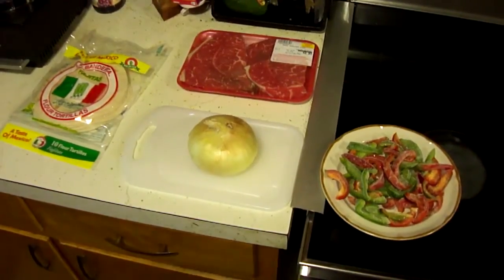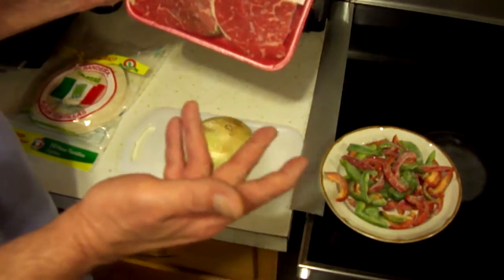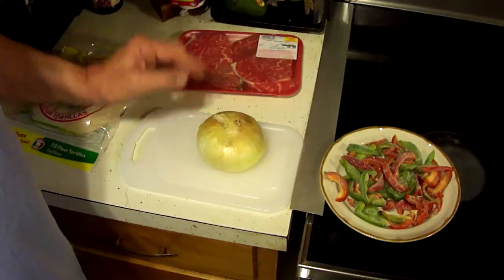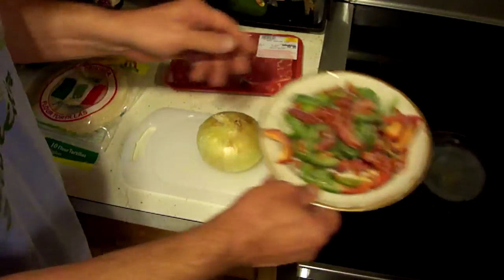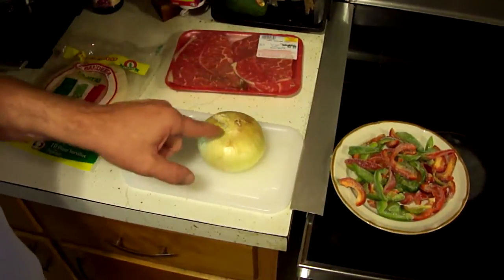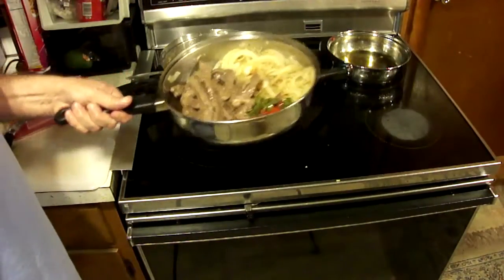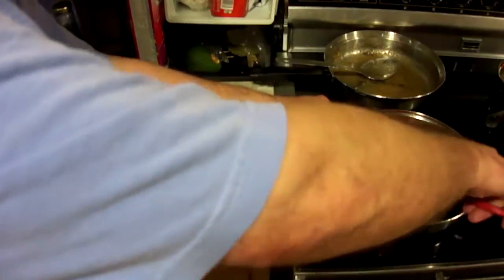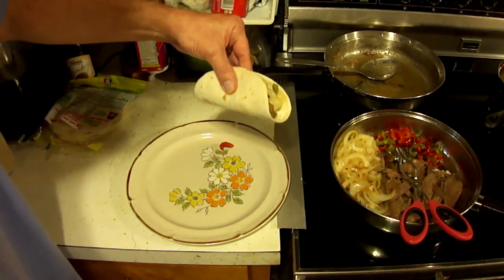Len's Easy Steak Fajitas Recipe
Remember the first time you heard a skillet of sizzling steak fajitas being carried past you at your favorite Tex Mex restaurant?  Well they are really easy to make and you can enjoy them at home or impress your guests with this really simple easy to make steak fajita recipe.

steak
tube steak
gordon ramsay steak
steak recipe
philly cheese steak
grilling steak
chicken fried steak
good eats steak
cook steak knife
steak sauce
cooking steak
milk steak
fajitas
steak and eggs
chicken fajitas
gordon ramsay
alton brown steak
steak for chicken
lil b
tyler the creator
ribeye steak
napoleon dynamite
perfect steak
steak n shake
country fried steak
grill steak
sirloin steak
flank steak
skirt steak
steak tartare
fajitas recipe
pepper steak
tubesteak
steak night
scrubs steak night
porterhouse steak
family guy
steak diane
napoleon dynamite steak
patton oswalt steak
rib eye steak
best steak
good eats
salisbury steak
steak and cheese
taco bell commercial
family guy fajitas
beef steak
t bone steak
cook steak
tube steak boogie
grilled steak
cooking
cube steak
gordon ramsey steak
steak au poivre
steak night scrubs
bobby flay steak
man vs food
ron swanson steak
fajitas de pollo
peelander z steak
eating steak
broil steak
steak and shake
hamburger steak
pork steak
steak marinade
pepper steak recipe
kobe steak
72 oz steak
eat steak
cheese steak
bbq steak
jamie oliver steak
big bear steak
6000 chicken fajitas
new york steak
pan seared steak
flat iron steak
pan fried steak
moldy peaches
ramsay steak
raging bull steak
steak recipes
broiling steak
beef fajitas
lil b caillou
top sirloin steak
big steak
hanger steak
cooking ribeye steak
big green egg
heston blumenthal steak
carls jr steak
fajitas mexicanas
bobby flay
delicious steak
grill a steak
george foreman grill